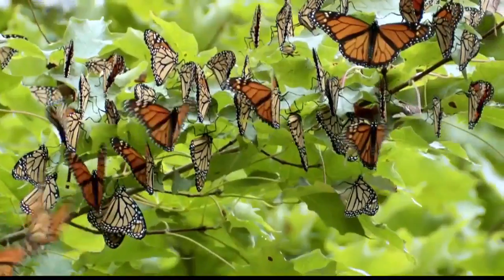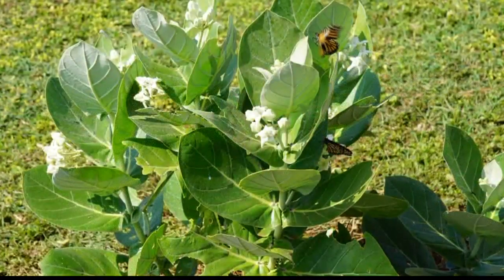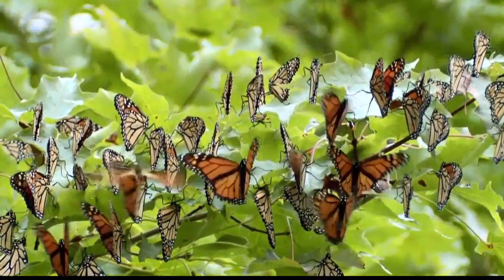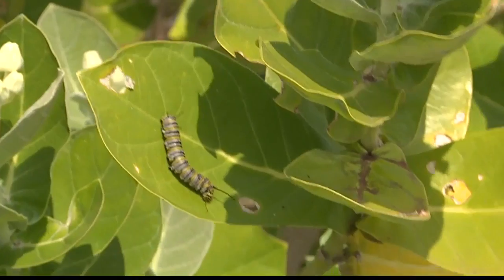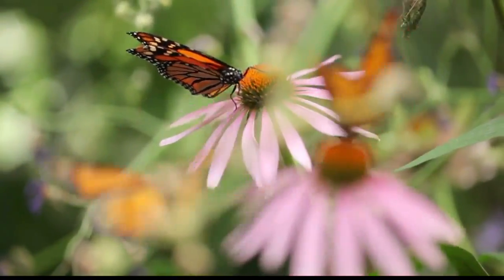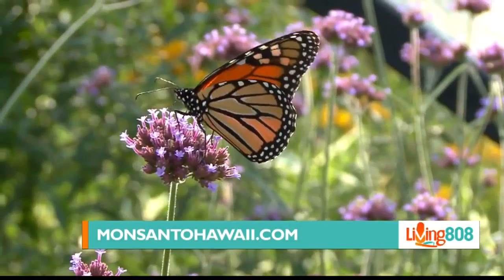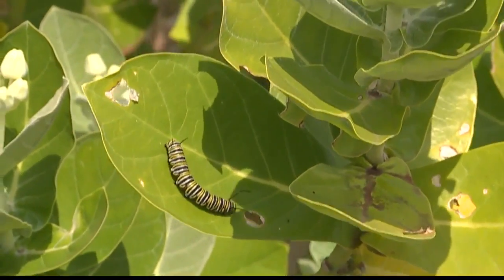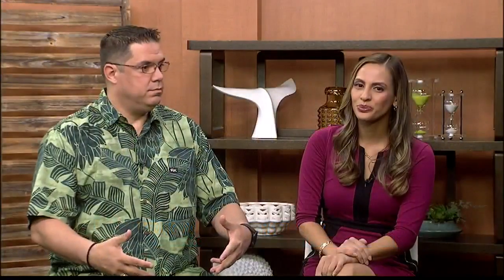Monarch Butterflies help Local Agriculture